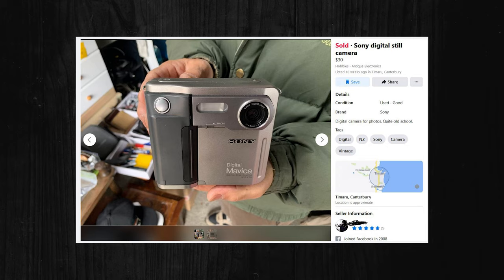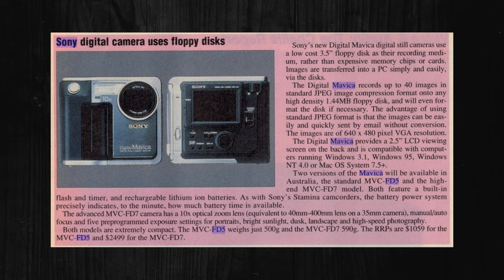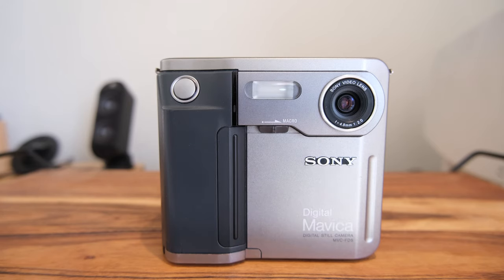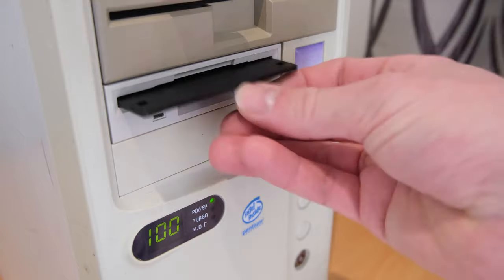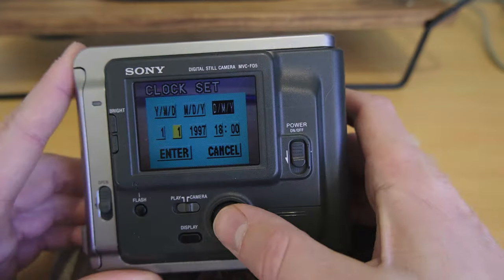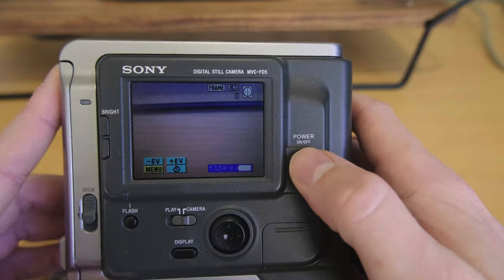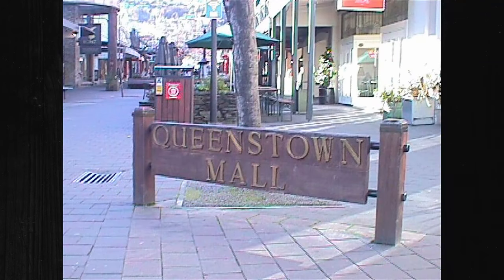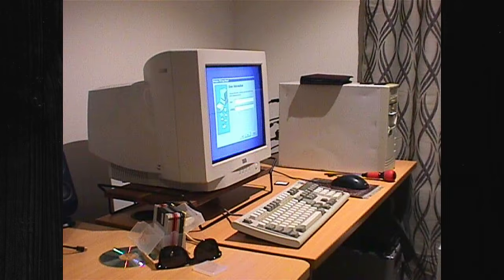A Camera For Floppy Enthusiasts | Sony Mavica FD5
Browsing Facebook marketplace is a danger to my wallet.
But I couldn't pass the chance to pick up a cheap Sony Mavica. Last time I used one of these would have been 1998, so a fair bit of time ago!
If you find one of these things, pick it up as they're great fun to play with.
Anyway, enjoy a quick look at one of the best selling early 90's digital cameras.

Archive.org for the remaining reviews